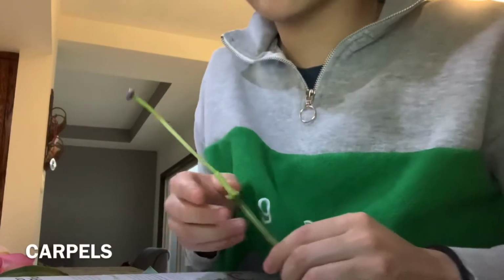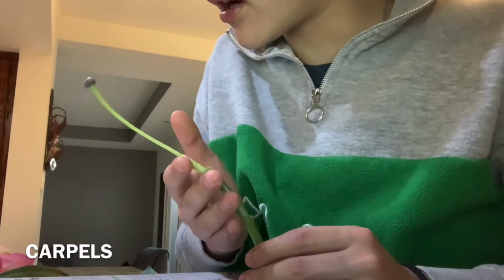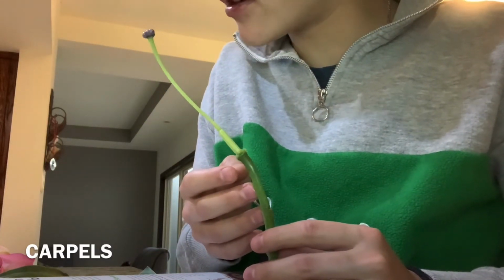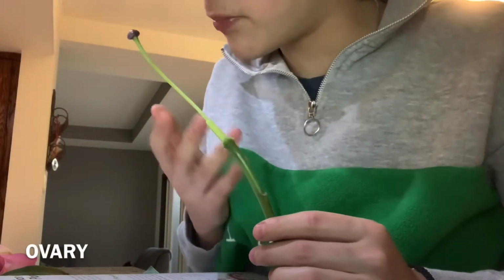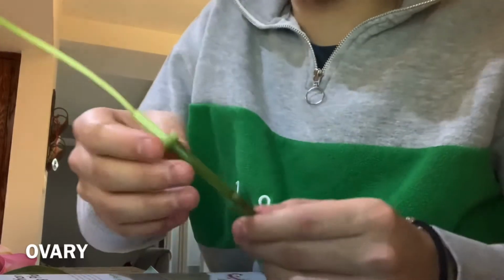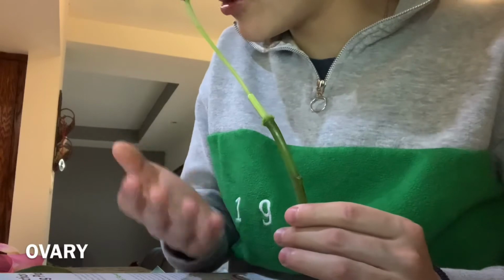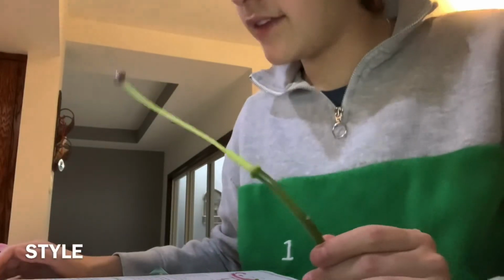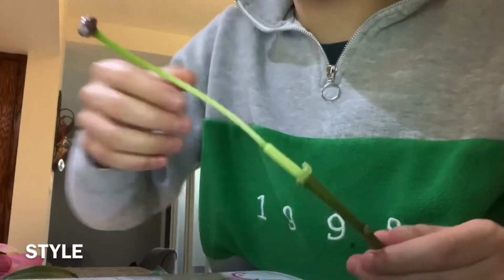11 de febrero de 2021